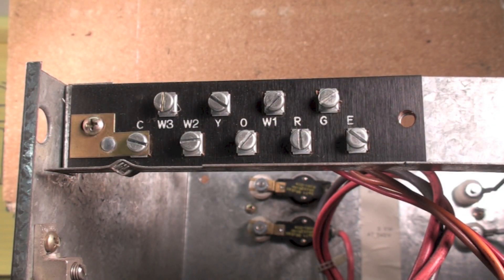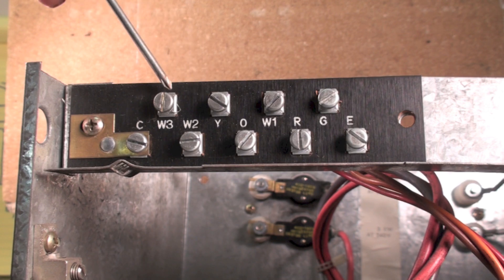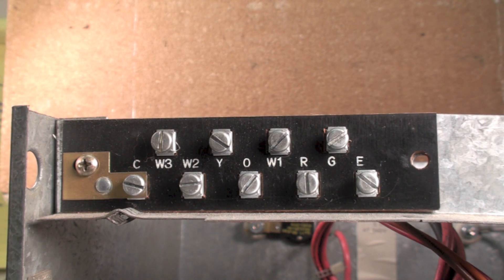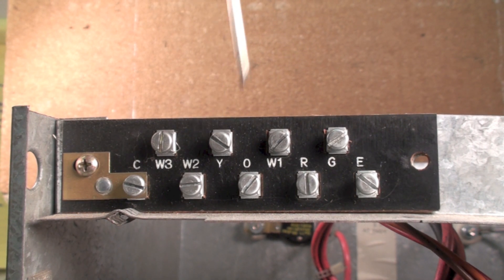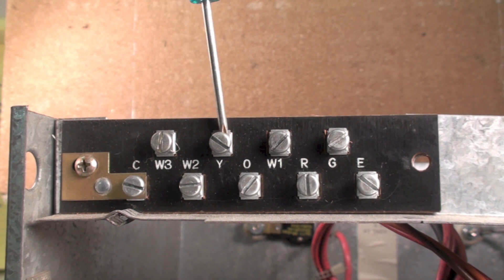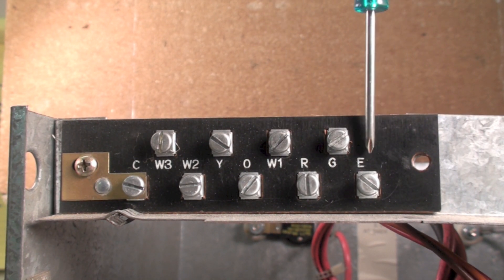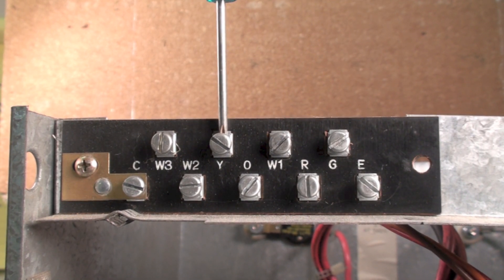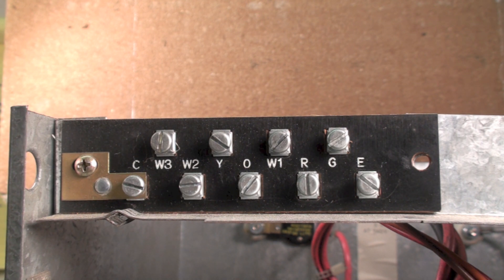How the HP terminal board works.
This one covers the terminal board on an electric furnace.  What the terminals are used for.  What terminals are used for the backup heat.